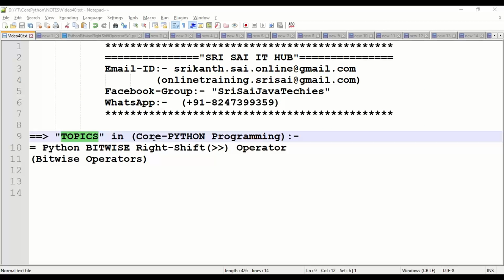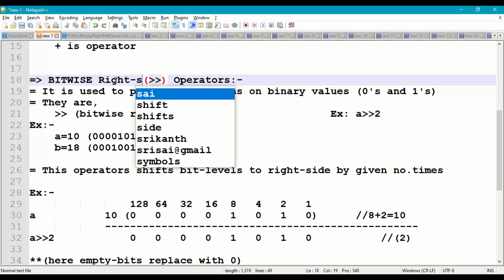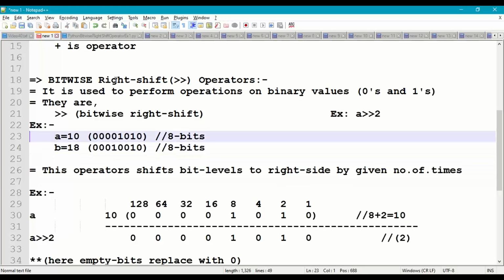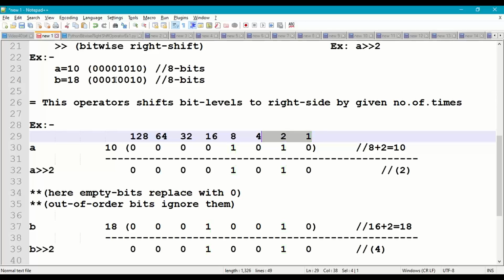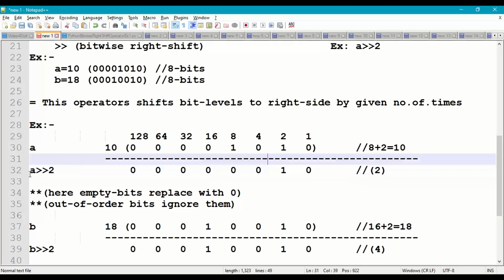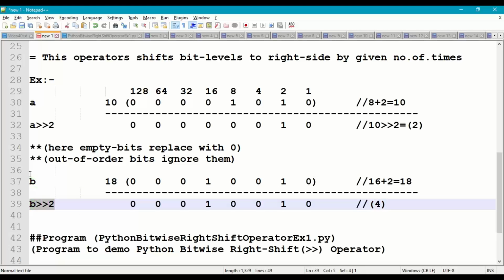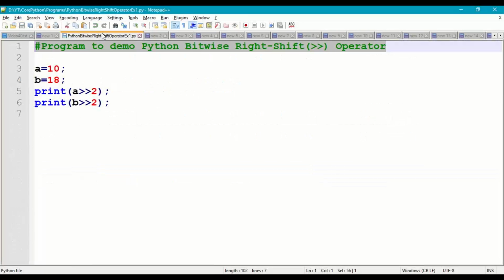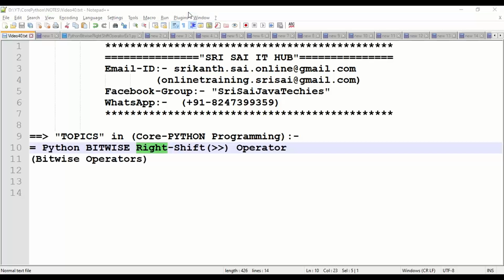Python Operators || Python Bitwise Operators || Python Bitwise Right-Shift Operator || #40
1) Python Bitwise Operators(**)
2) Python Operators
3) Python Bitwise Right-Shift Operator
4) Python Bitwise Operator